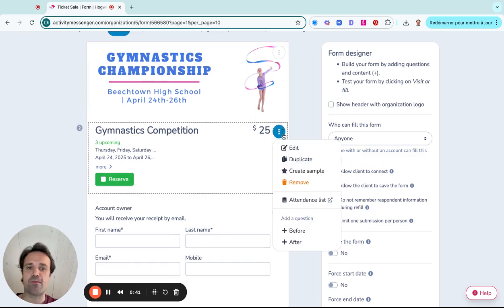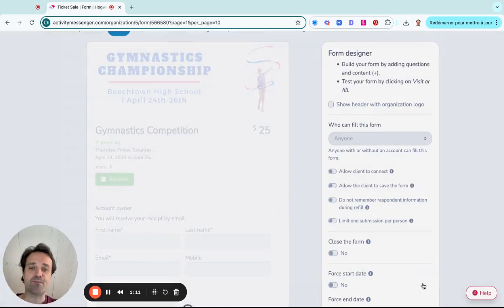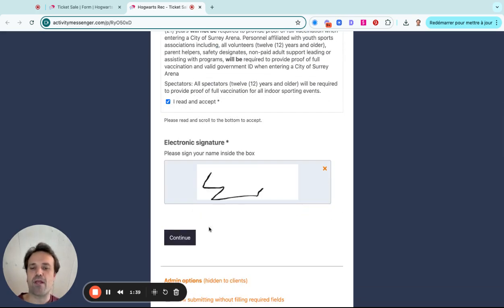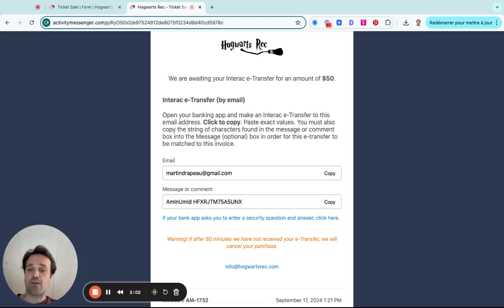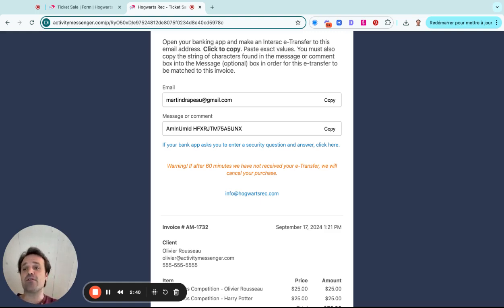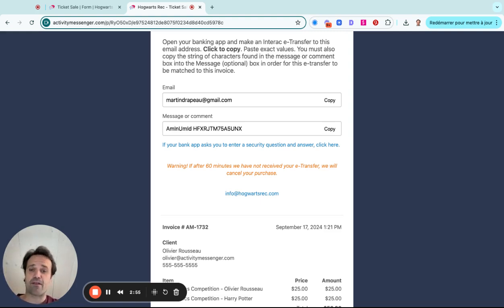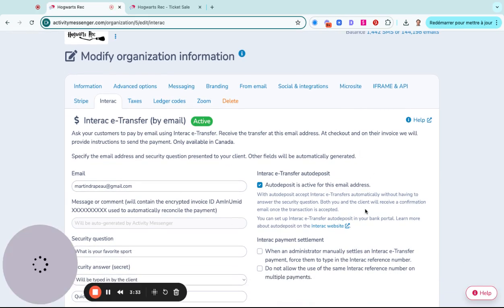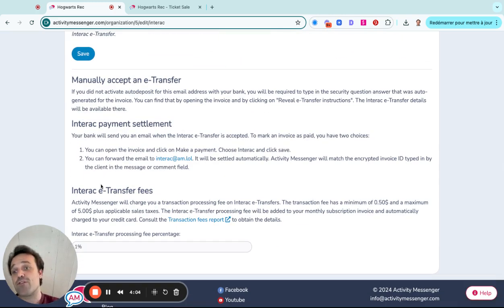Selling Event Tickets with Interact Transfers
0:00 Introduction
0:38 Create an online form the sells tickets
1:18 How to purchase online tickets with Interac Payment
1:56 Interact payment process for ticket sales
2:10 Instruction to pay by Interac transfer
3:31 Automate Interac payment settlements